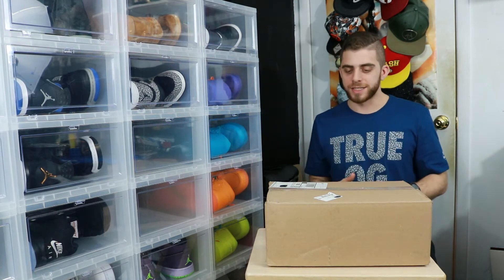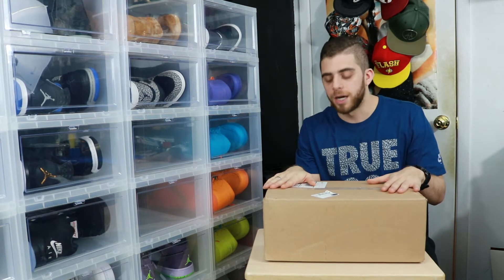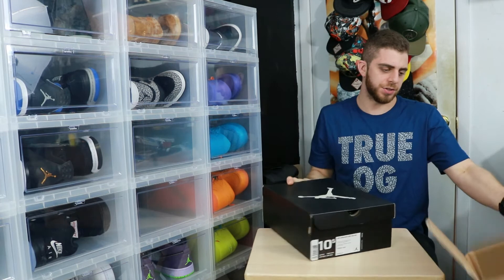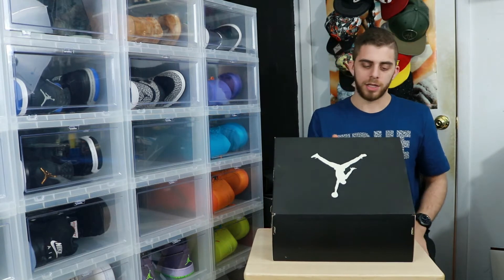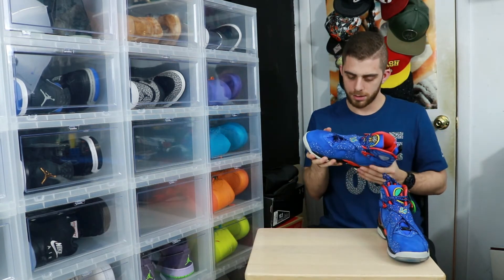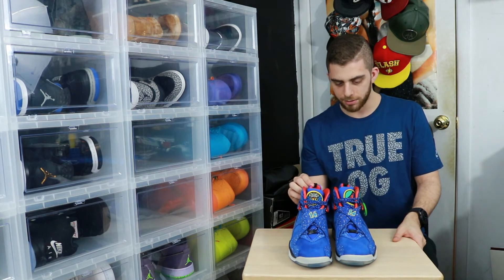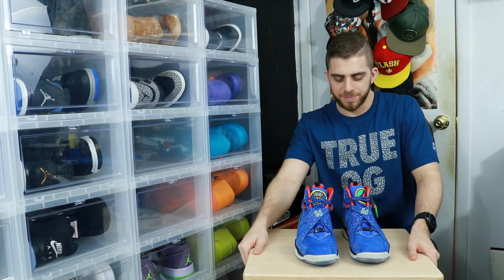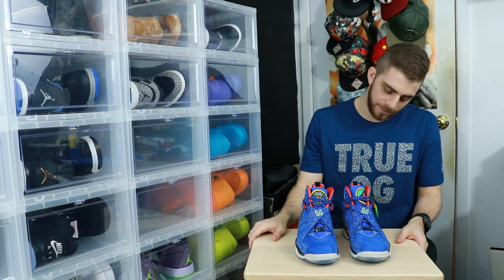Special Unboxing!!! Must Watch!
Guys I have been waiting on this one for a long time and I went for it and they are just beautiful. I’m going to keep this short because honestly you just have to watch this to experience it. So do just that and let me know what you think of these beauties in the comments below. Lets unbox a grail!
Thank you to everyone who is keeping up with my Instagram and YouTube and supporting me through this journey.

* You can get your drop front containers like the ones you see behind me